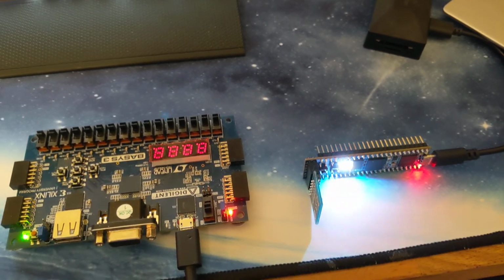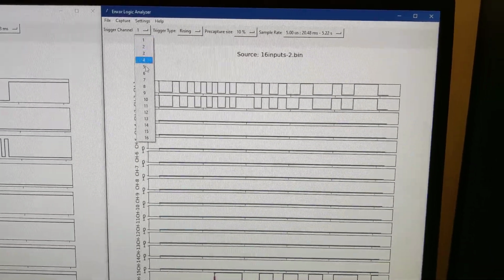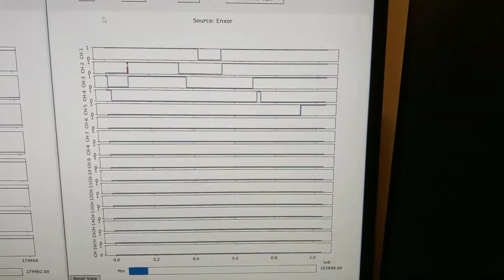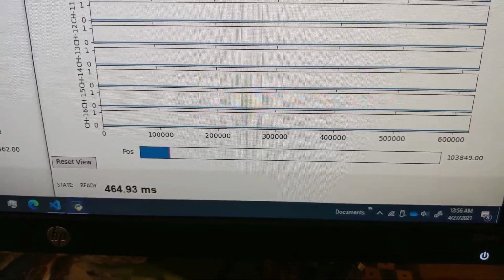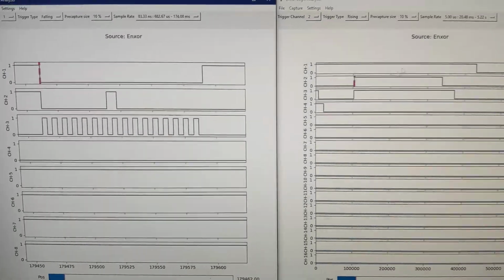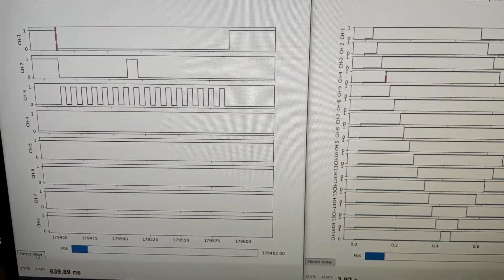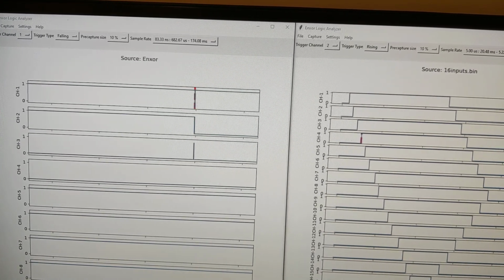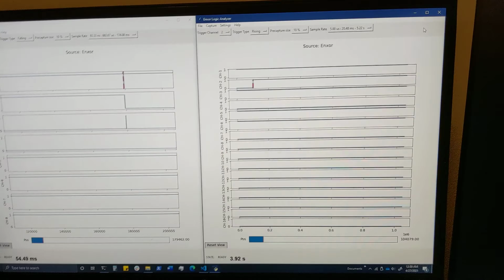Error Logic Analyzer | Senior Design | Electrical and Computer Engineering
View the "Error Logic Analyzer" from the  Electrical and Computer Engineering department for the 2021 Senior Design presentation.